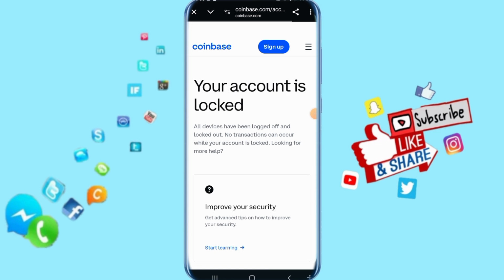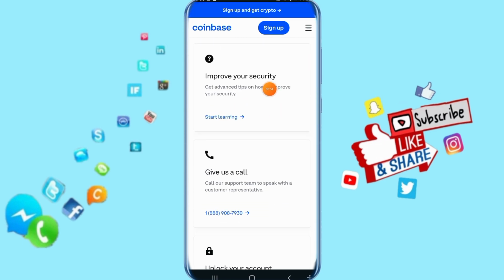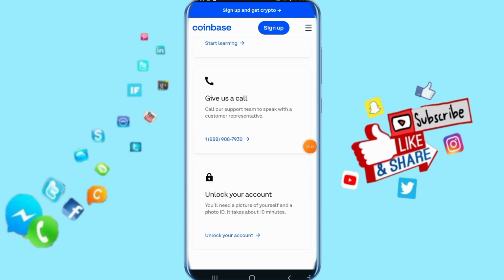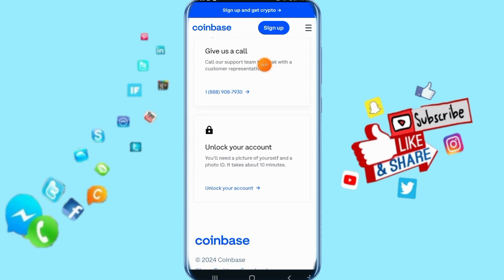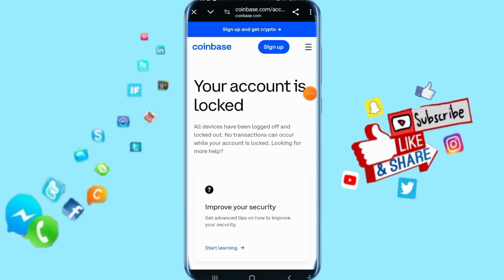How To Lock Your Account On Coinbase App